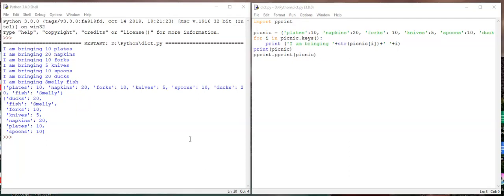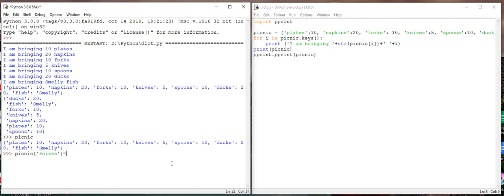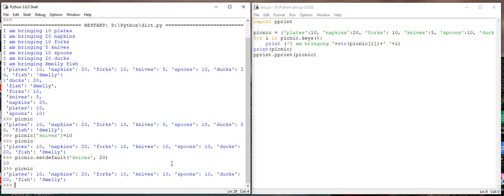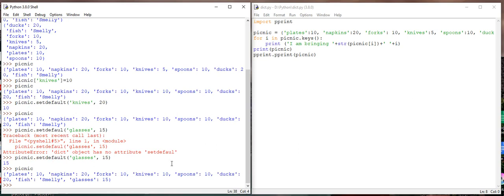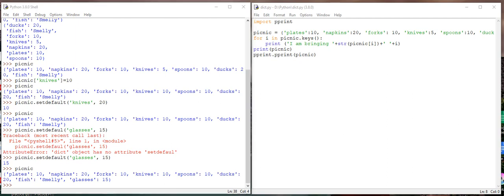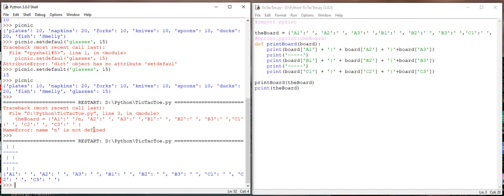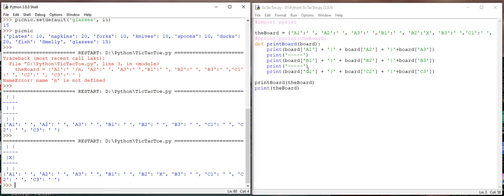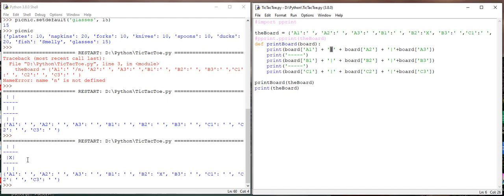Dictionaries part 3